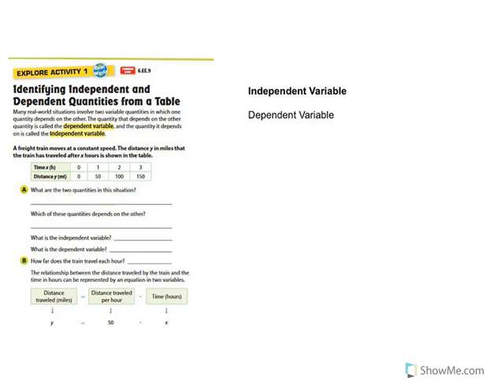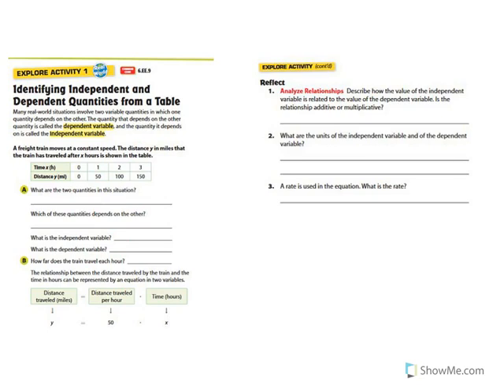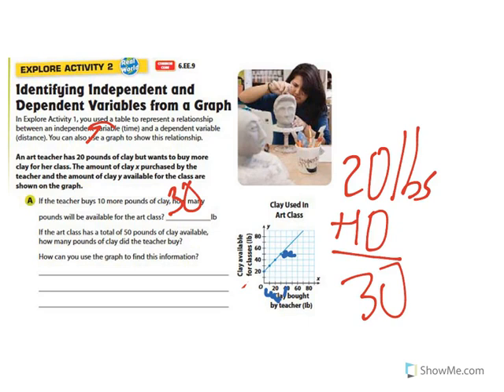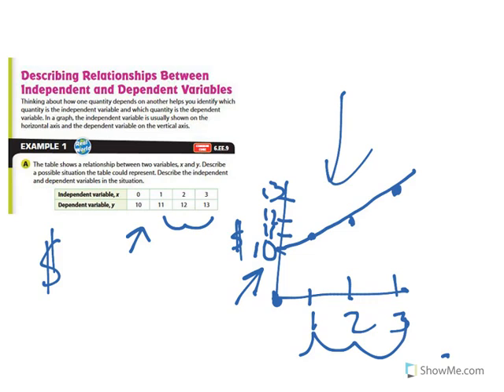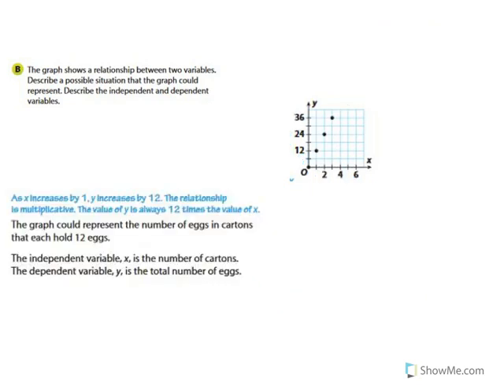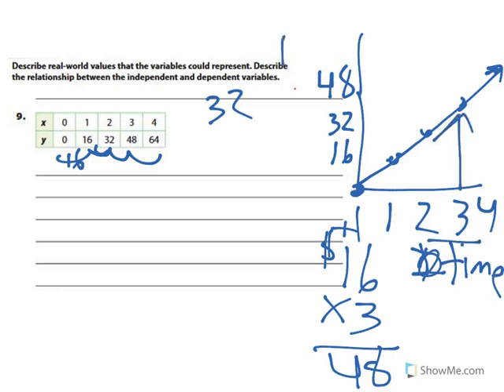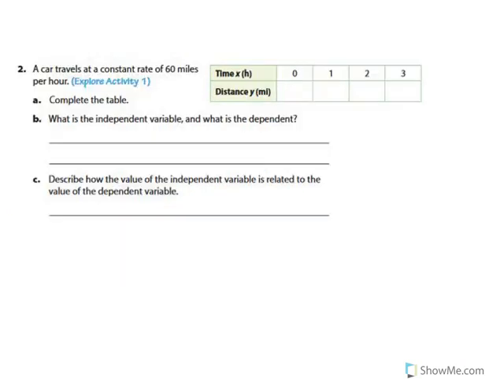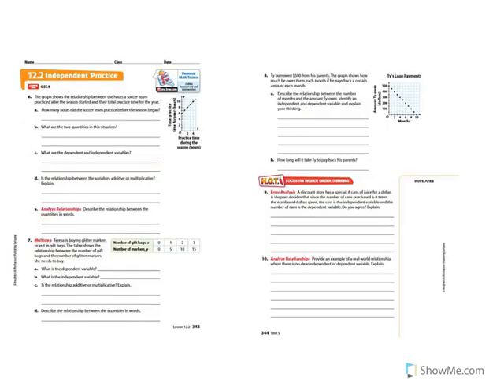GoMath 12.2 Independent Variables 6th NY part 1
GoMath 12.2 Independent Variables 6th NY